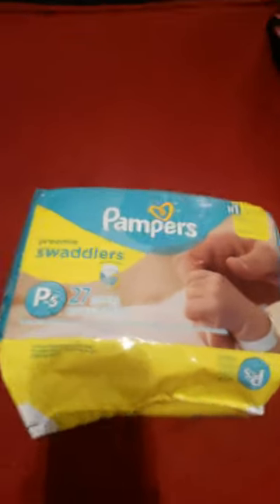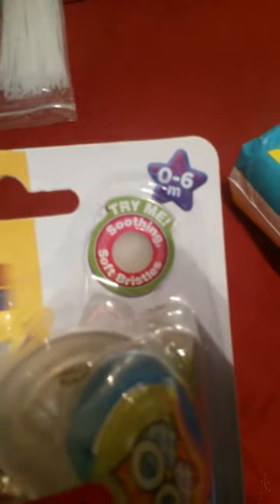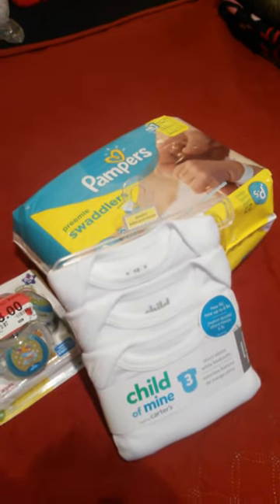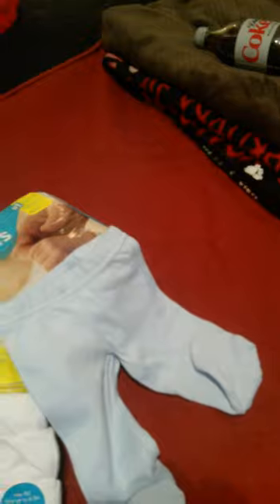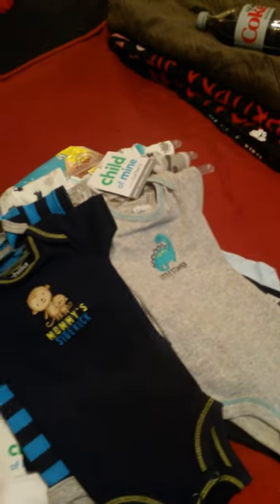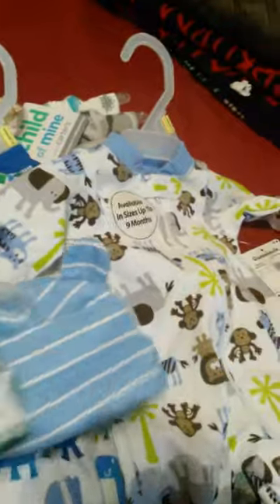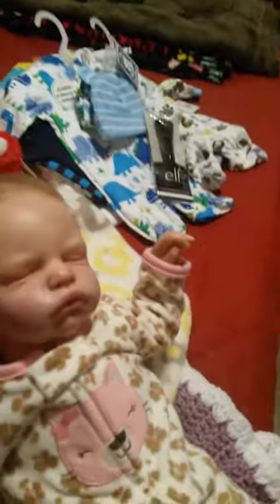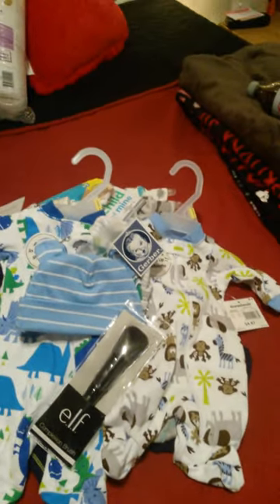Preemie clothing haul, bassinet DYI and other tidbits